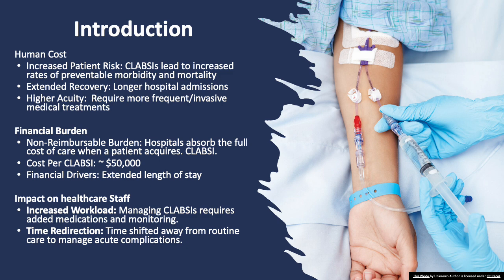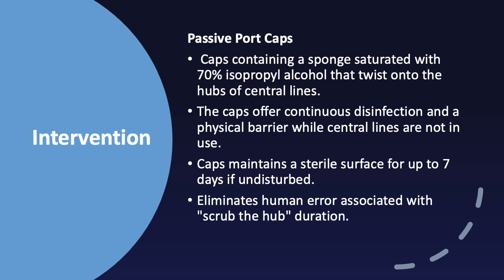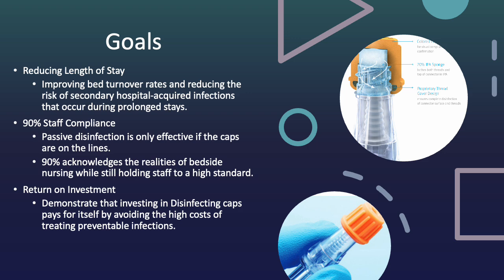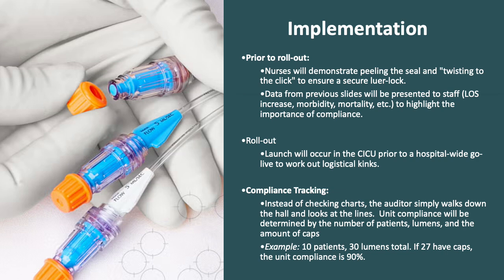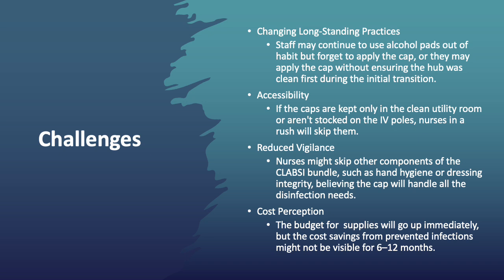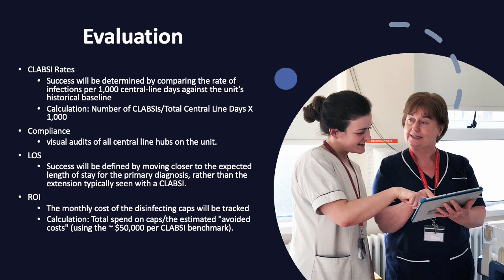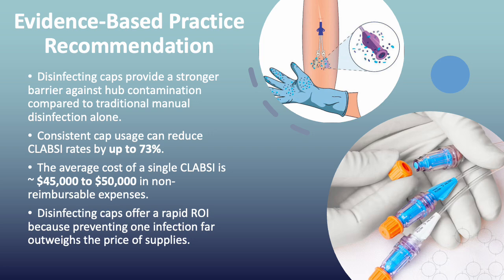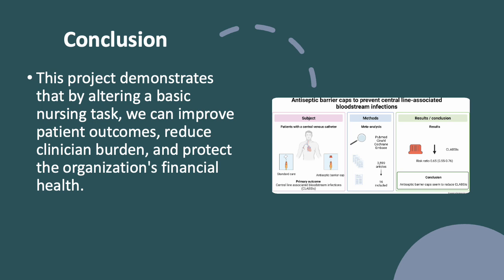Westerman NURS 7005 PP